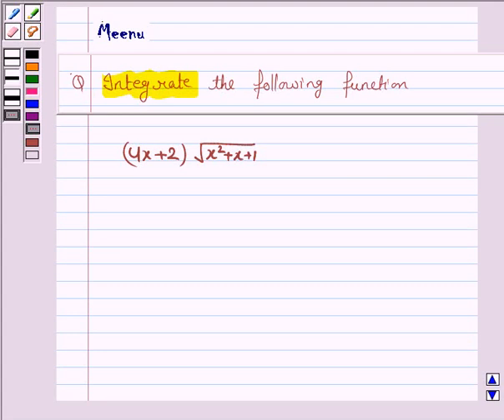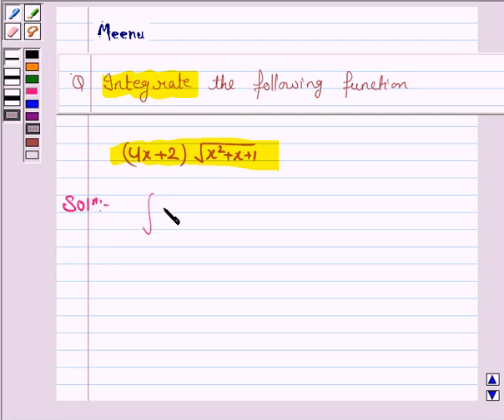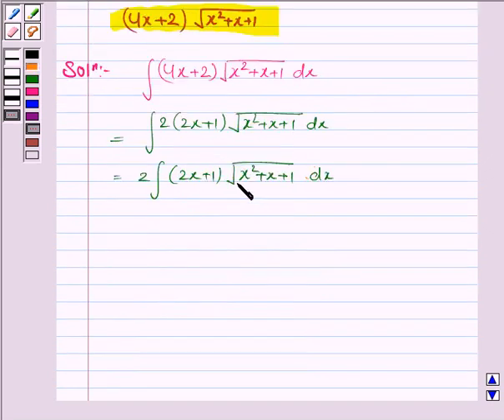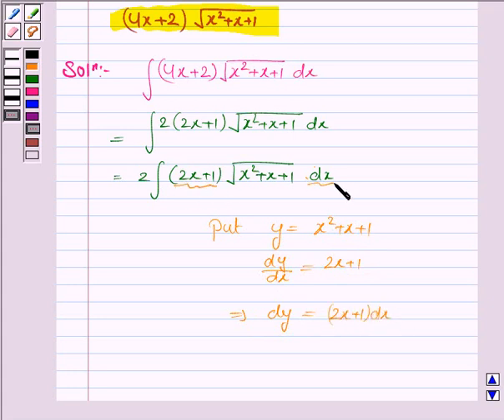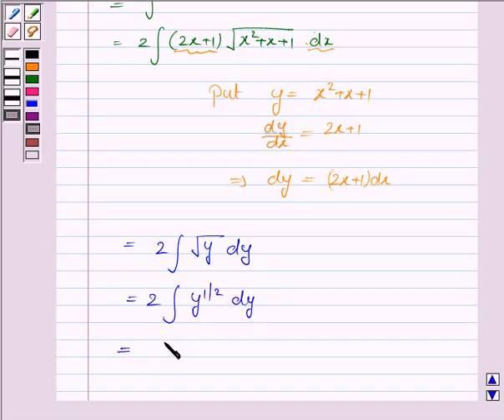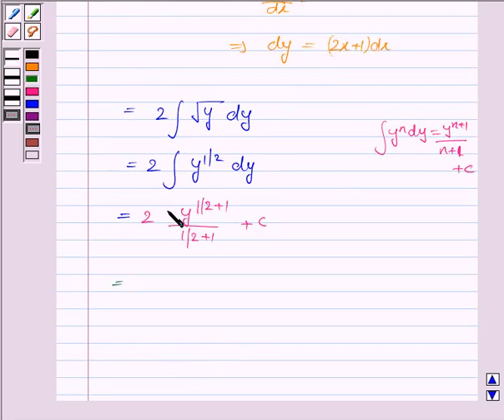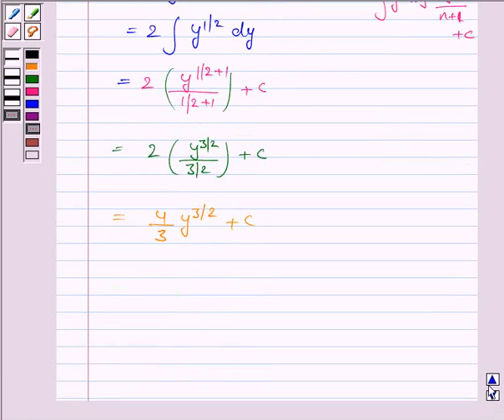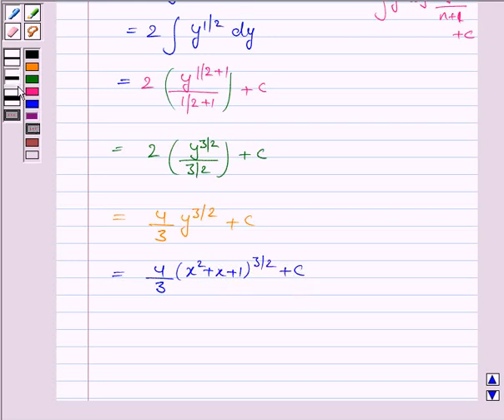Maths XII NCERT 2007 7 7 2 9